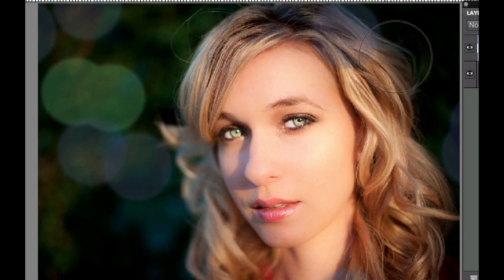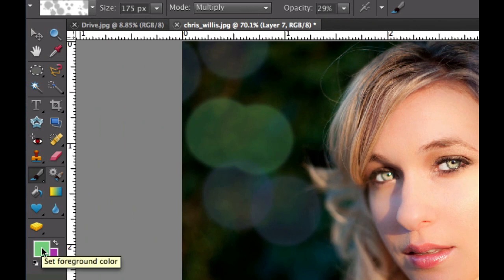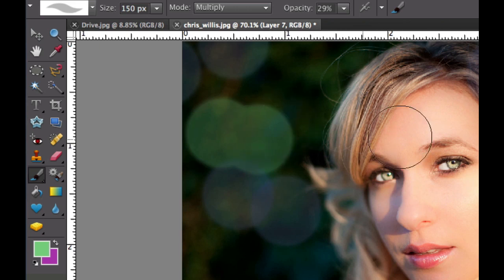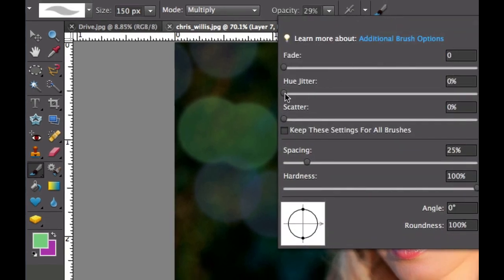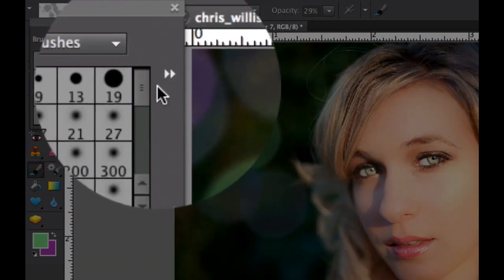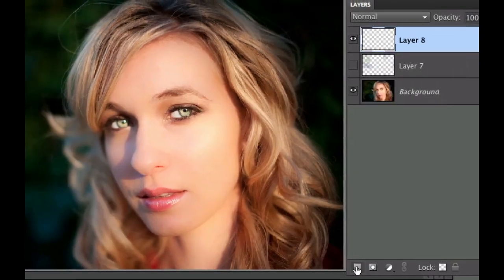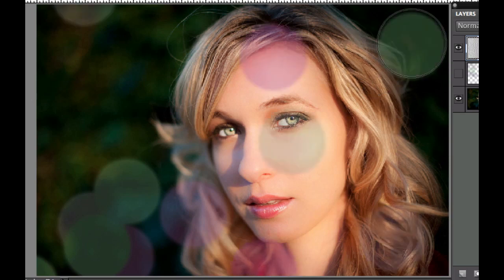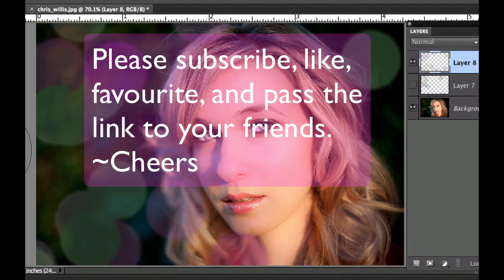Learn Photoshop Elements - Enhance Portraits with Bokeh Lighting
This video tutorial demonstrates how to add creative Bokeh lighting using a customised brush.